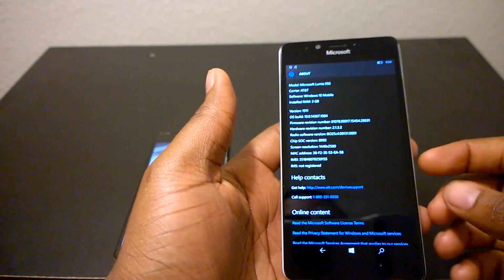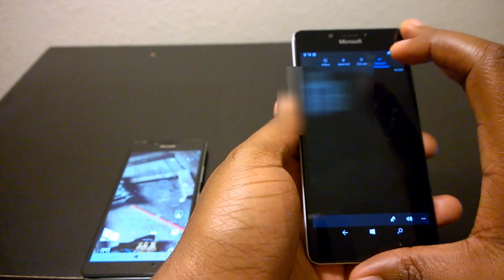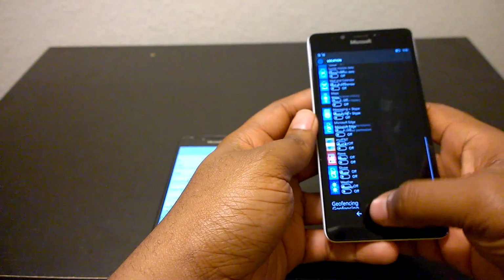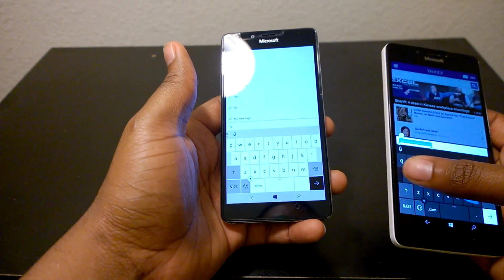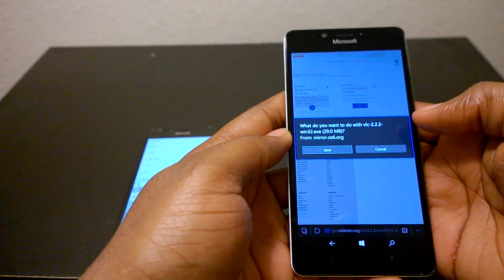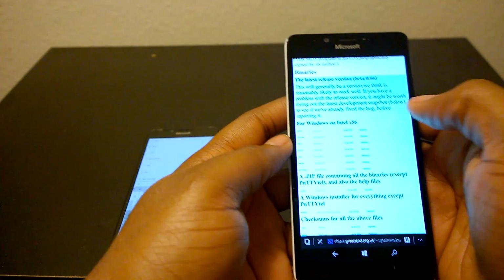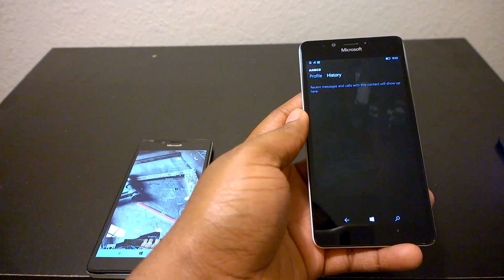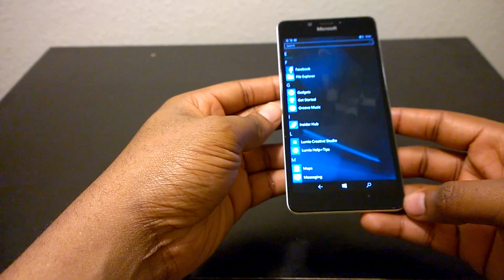Here is Windows 10 Mobile Build 14267 on the Lumia 950